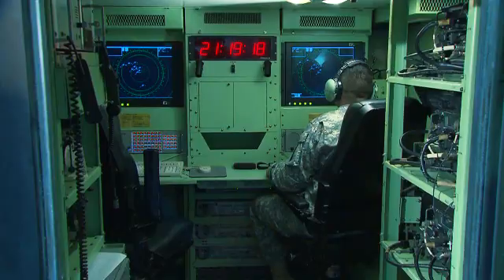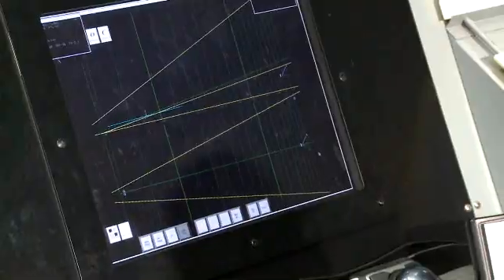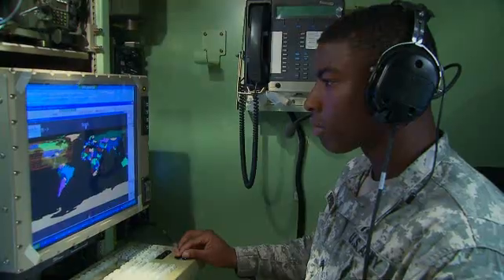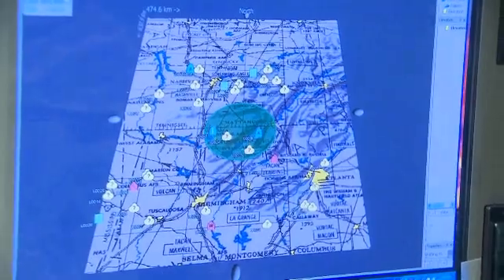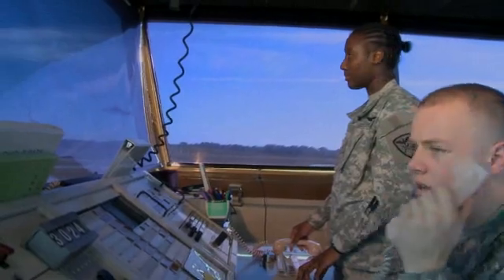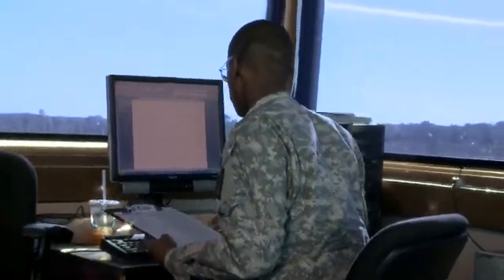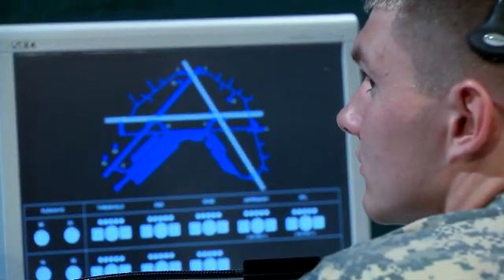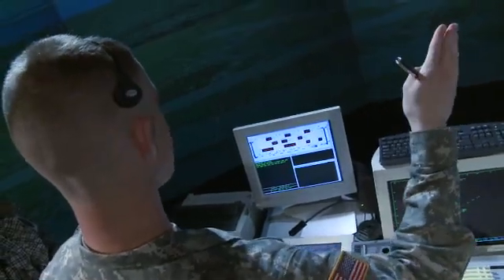Army Careers 15Q - Air Traffic Control (ATC) Operator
One of the ways the Army moves people and vehicles is by air. And it's the job of the Air Traffic Control Operator to track planes and give landing and take-off instructions at air traffic control facilities.

Some of your duties as an Air Traffic Control Operators may include:

   -Follow flights using visual, instrument and special flight rules
   -Assist in the installation and relocation of tactical air traffic control facilities
   -Process flight plan data
   -Maintain logs, records, files and tape recordings of voice communications
   -Control airborne and ground traffic